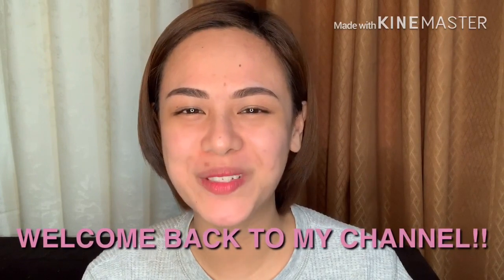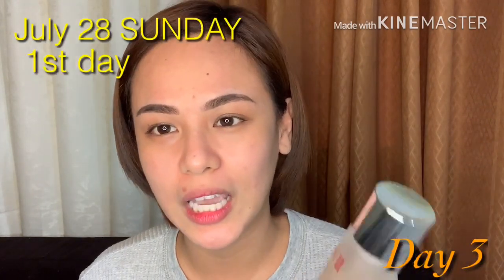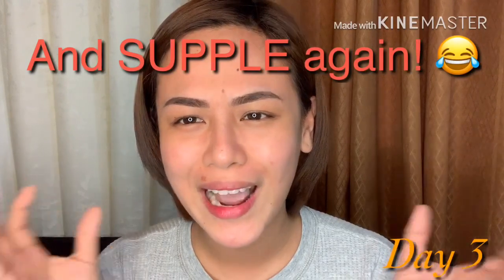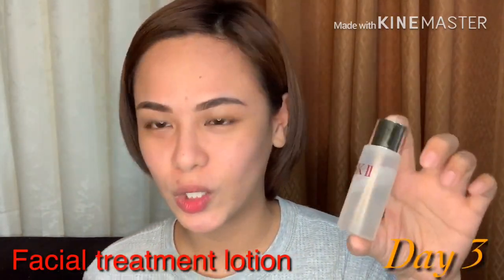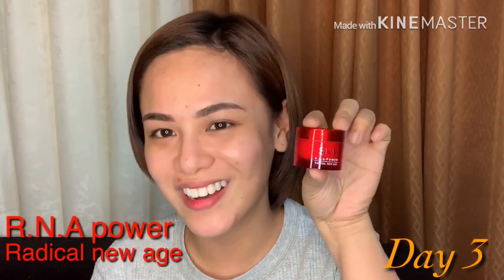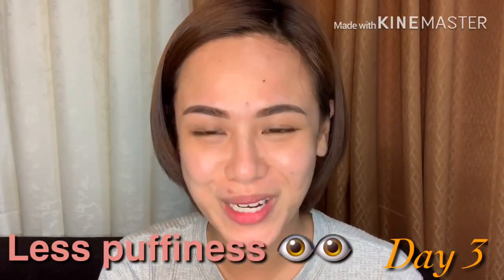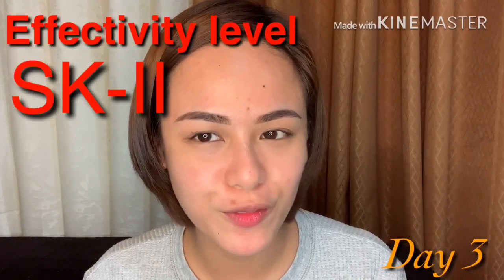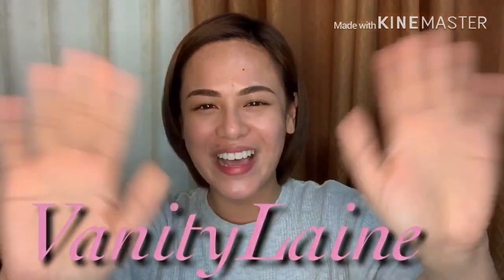(DAY 3) SK-II skin care review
SK-II SKIN CARE REVIEW (DAY 3)

♥️Gracias!